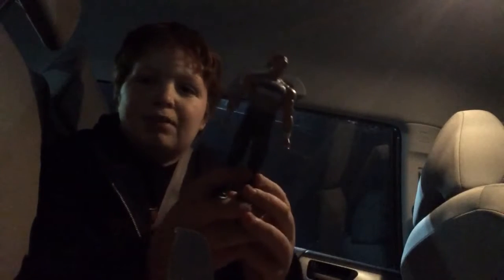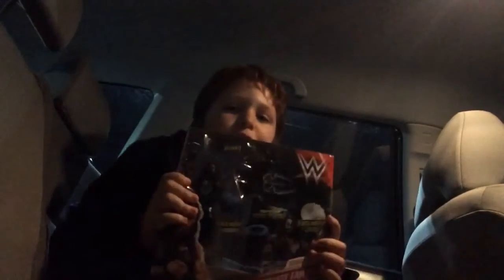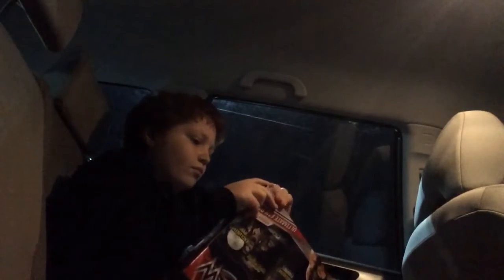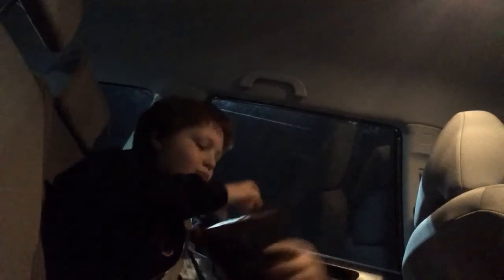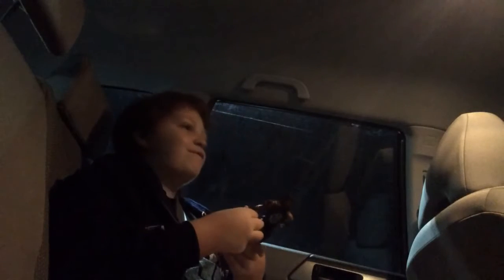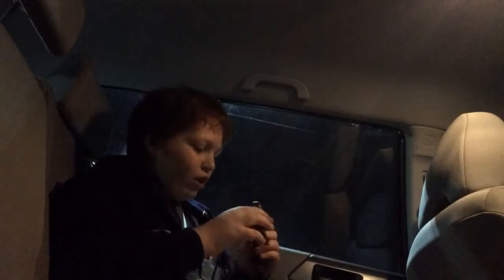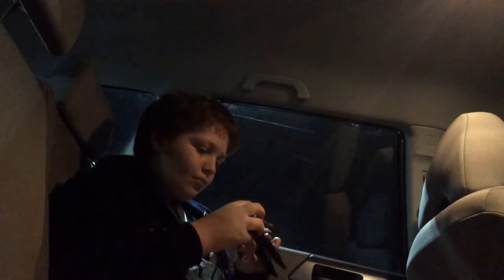Roman Ambrose Figure Haul